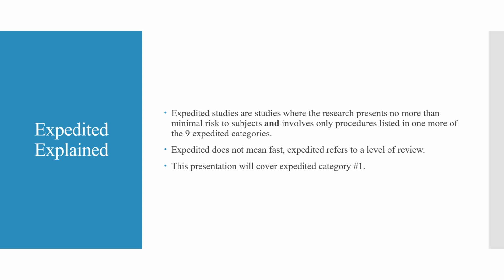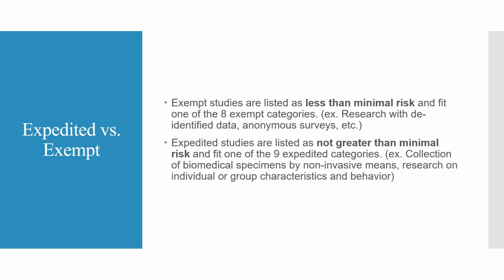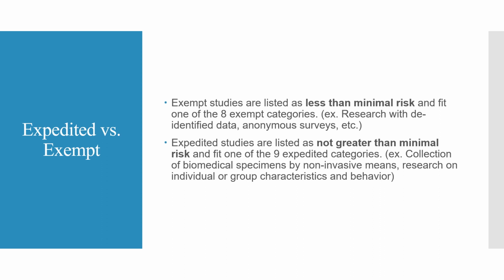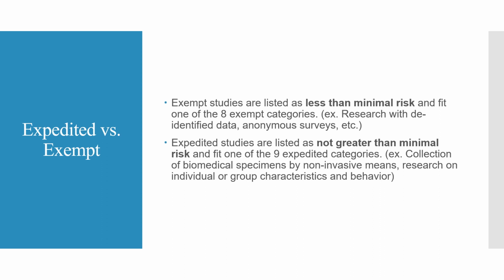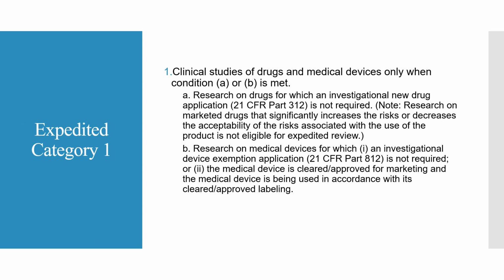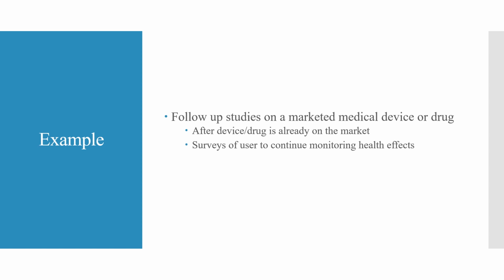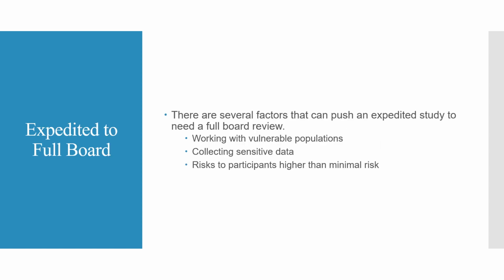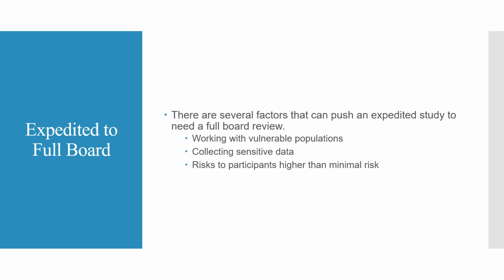Expedited Category #1 Training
When submitting your research to the IRB, Expedited Category #1 may be the right option to choose. Please watch this video to learn more about this category and if your research fits in it!